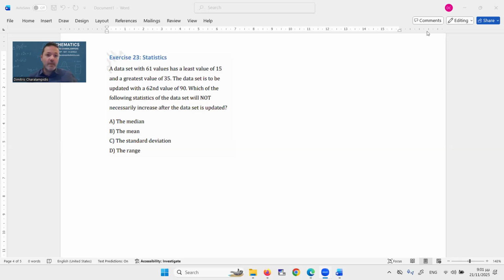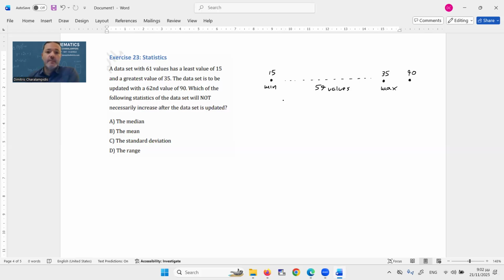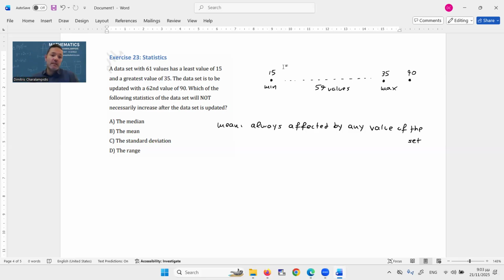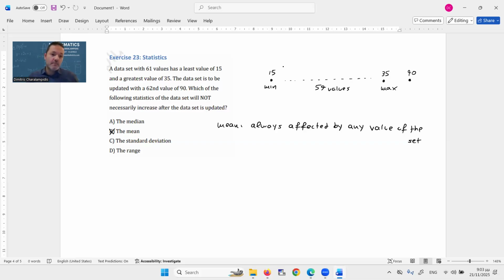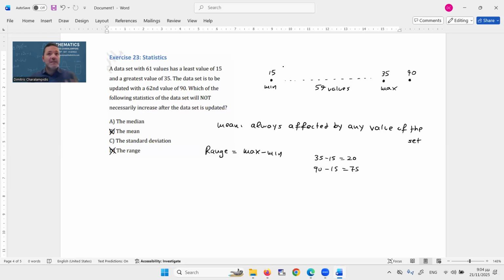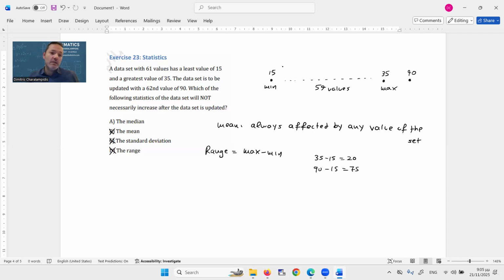(s3e23) SAT Statistics problem SAT Math solution